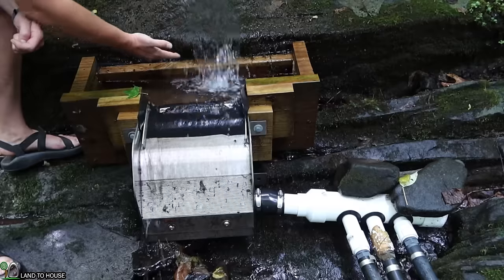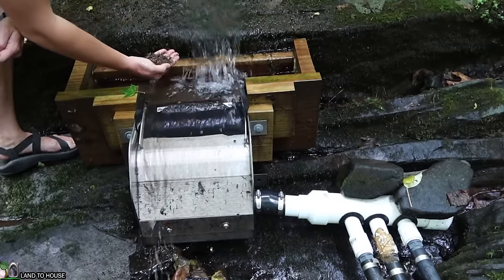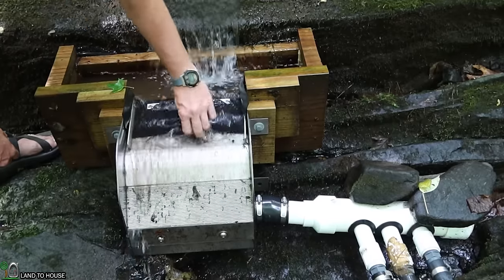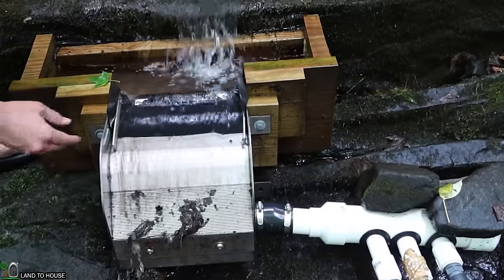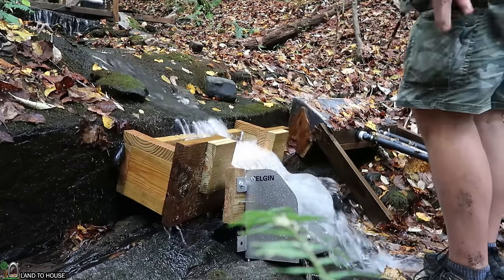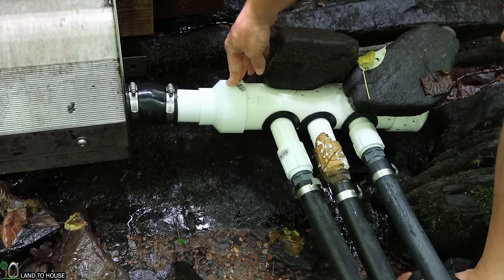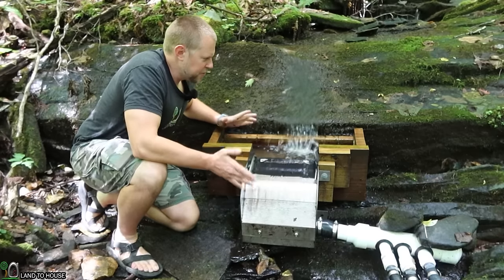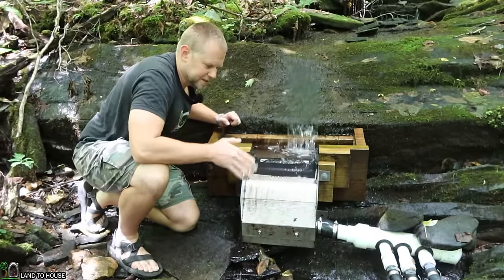Awesome Mountain Hydroelectric Power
This hydroelectric power was built in 2020 and has a full 10 part series if you are interested in learning more. I have wanted to install micro hydro power for many years. I am happy to say that I now have a unit up and running. This is making anywhere from 100w to 450w depending on the rain level and season. The components of my install include
1. Elgin coanda intake screen
2. 55 gallon tank as silt catchment
3. 1100 feet of penstock providing 150 feet of head pressure
4. Pelton wheel and permanent magnet alternator from Langston's alternative power
5. 250 feet of 10/3 wire
6. AC to DC rectifier
7. Midnite classic 250v charge controller
8. Grid tie limiter inverter
9. AGM batteries
10. Off Grid 6000w inverter

If you would like to watch the entire playlist on this hydro electric install please check here: